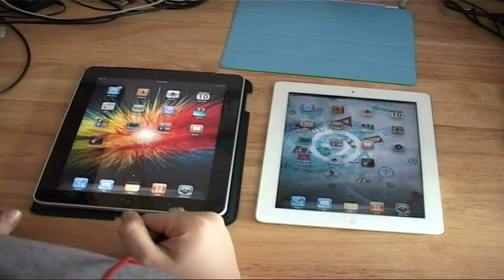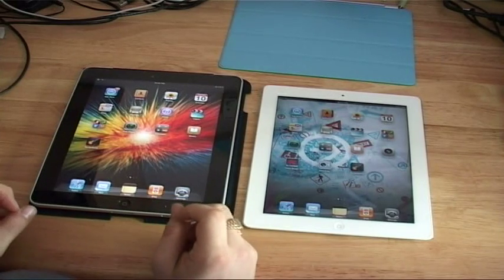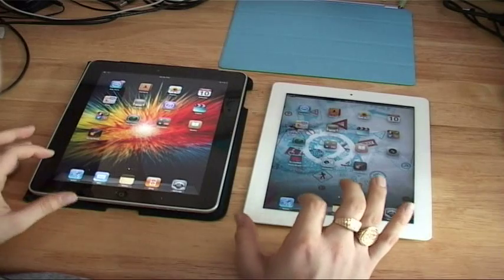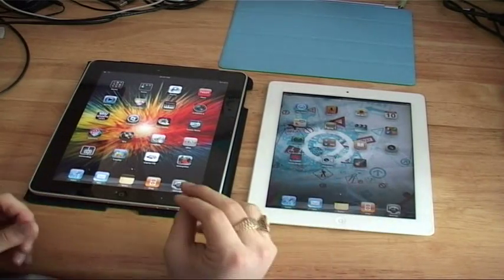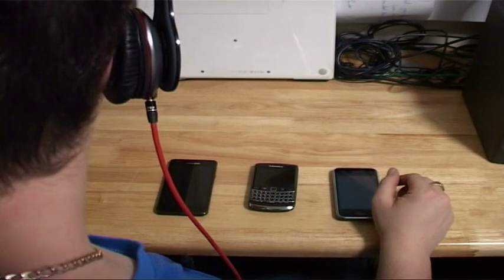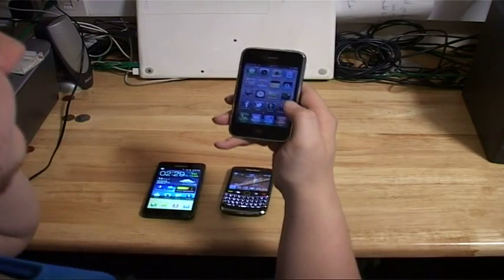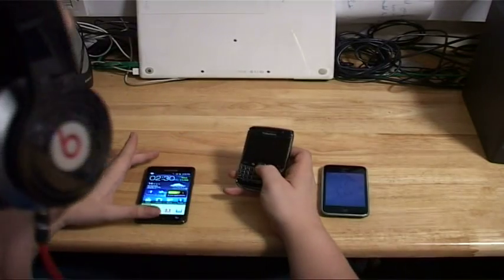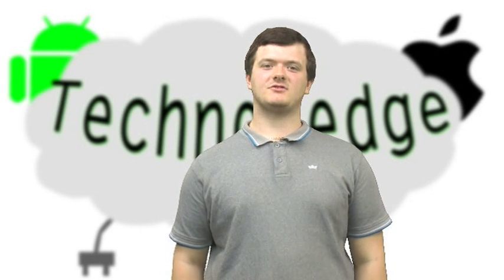Technoledge - The Technology Show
Project for University where you had to create your own TV Show, so I decided to make one about technology, and name it Technoledge. Basic reviews of technology, and rumours. Feedback is welcomed!